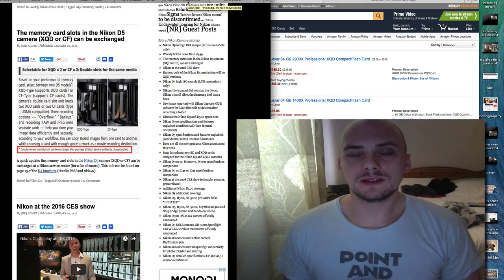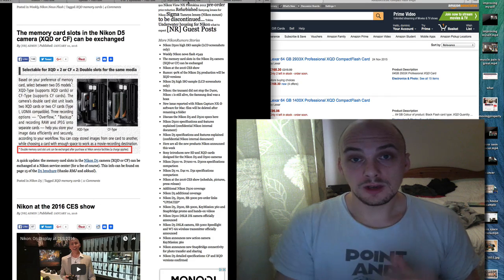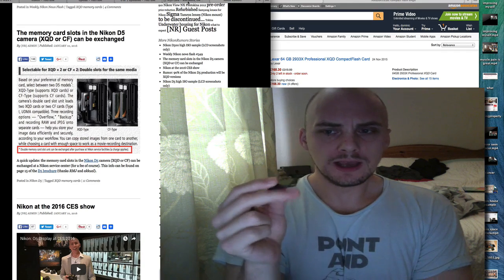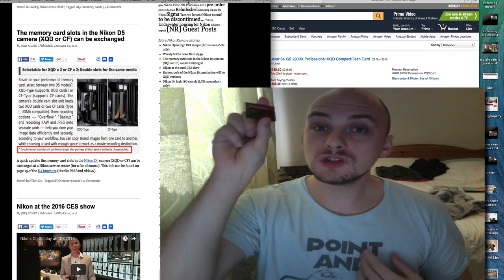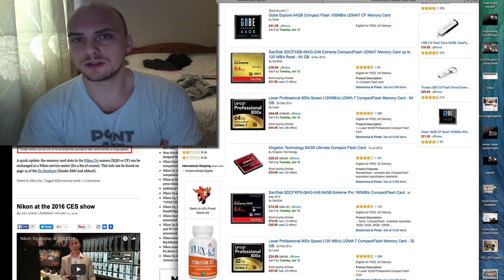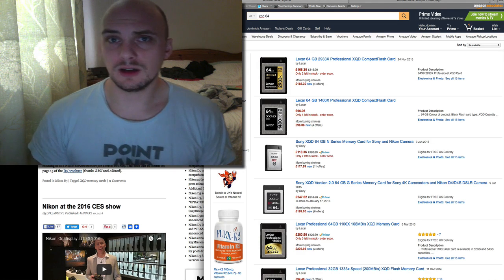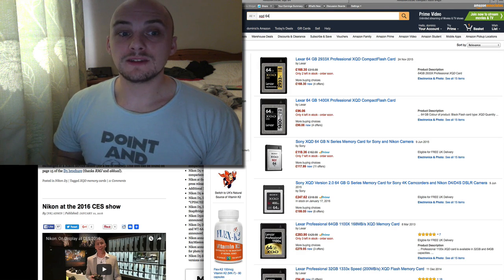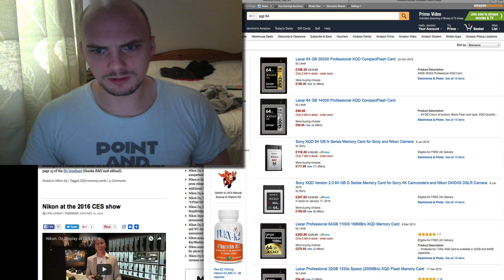Why and When XQD Cards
or this xqd card

PHOTOGRAPHY CLOTHING
Point and destroy clothing